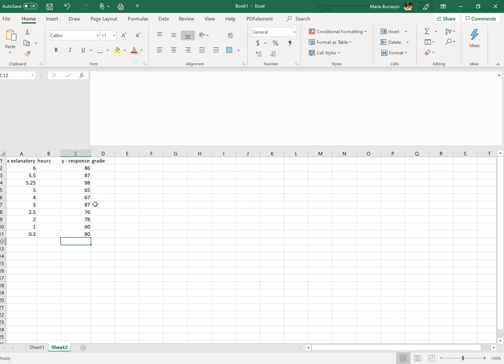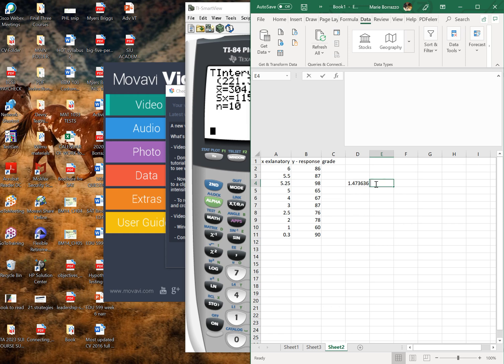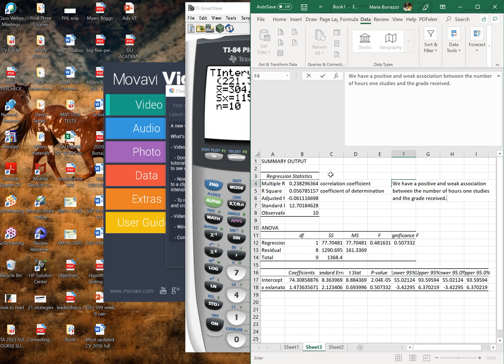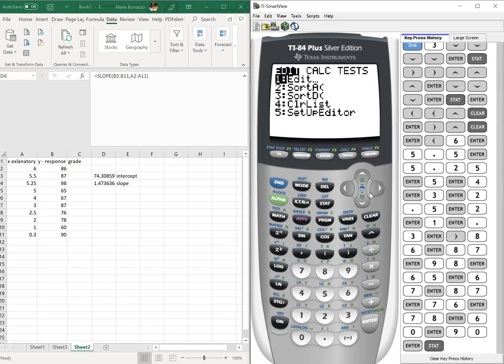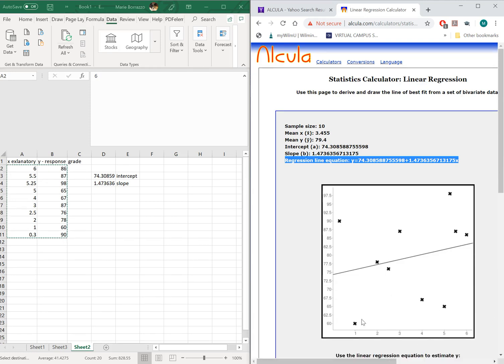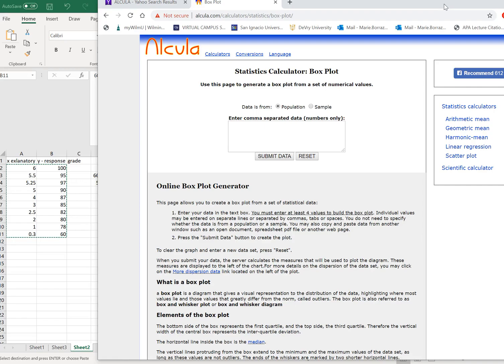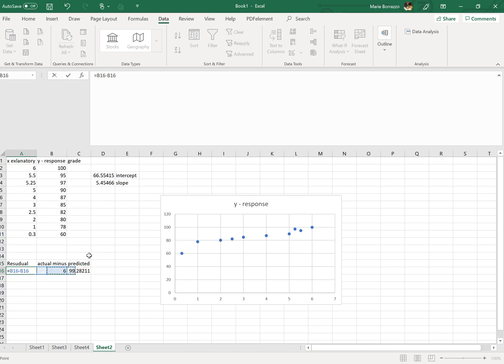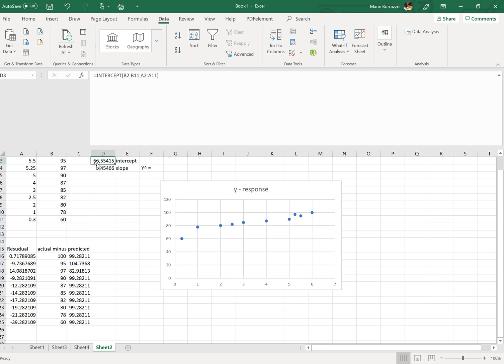SIU NOTES LINAR REGRESSION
Notes using excel and regression analysis, ANOVA